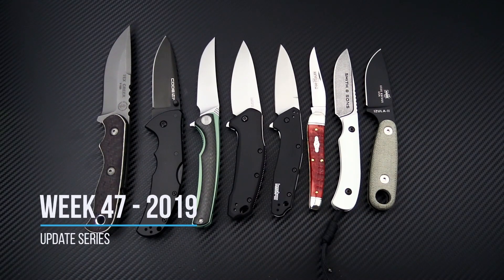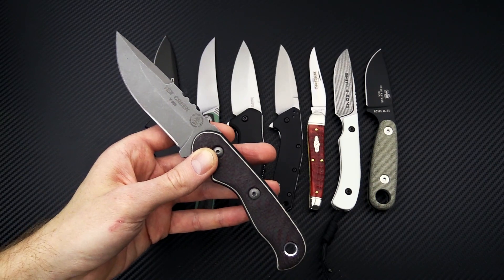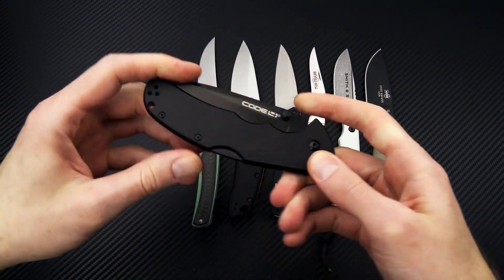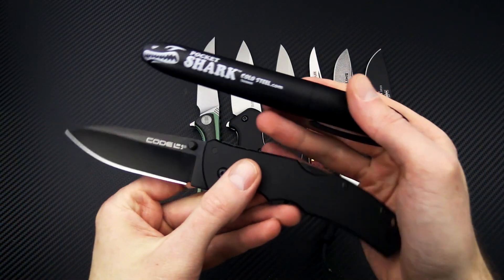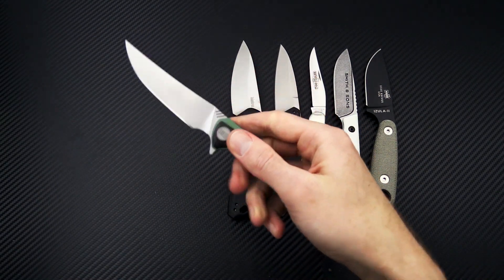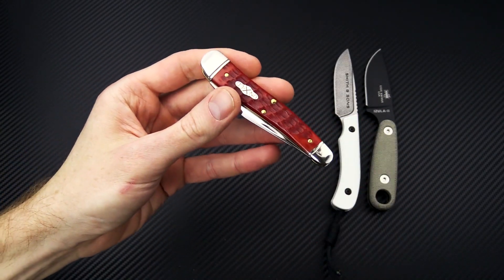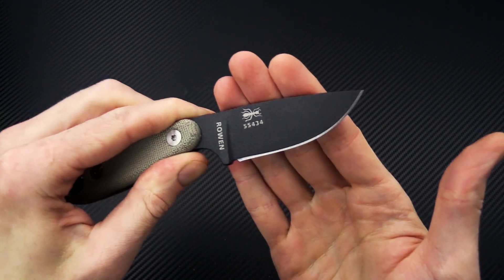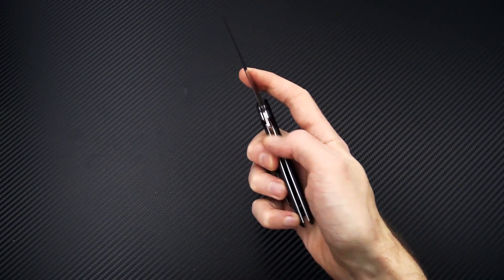Weekly Update 47 - 2019: Pre-Black Friday Promotions!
ON SALE! TOPS Tex Creek 20th Anniversary 154CM Red & Black Carbon Fiber